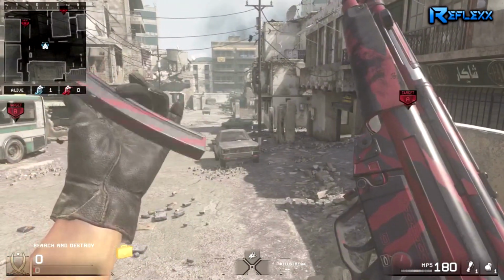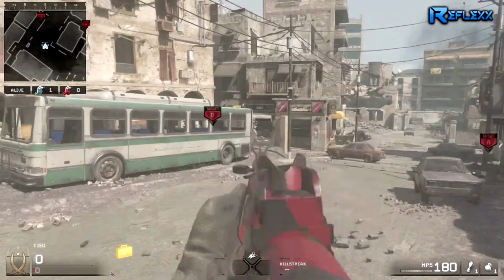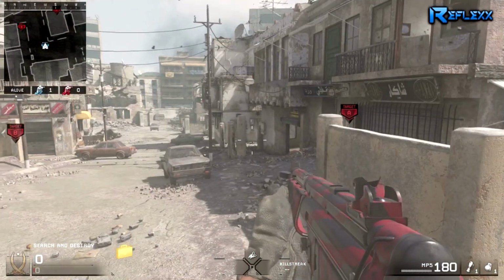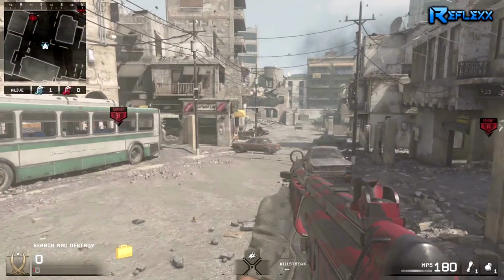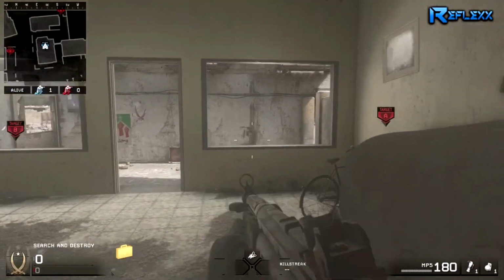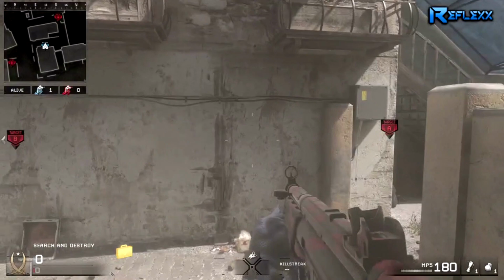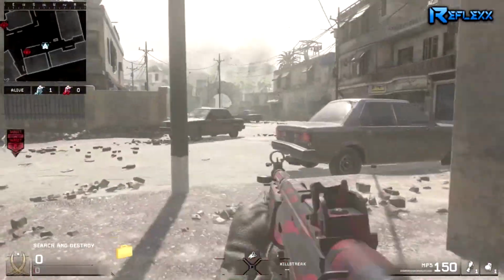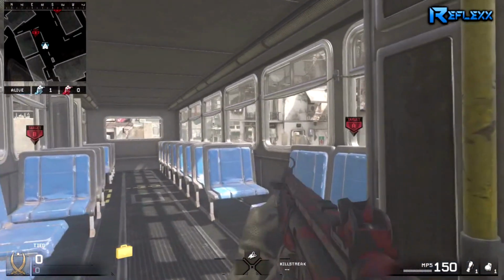Fastest Rush Routes: Crossfire